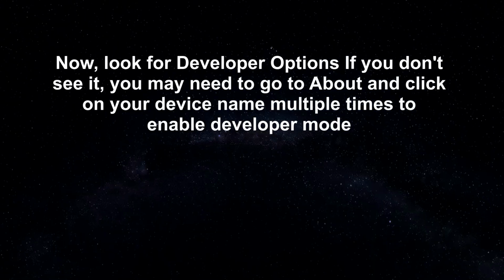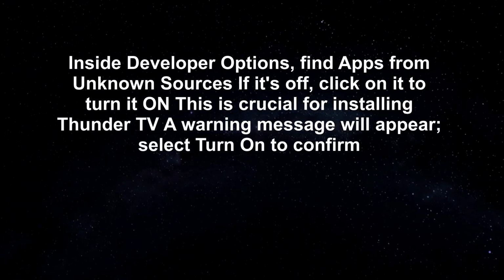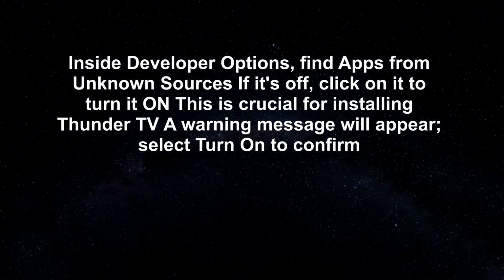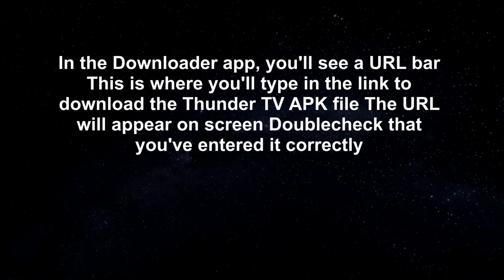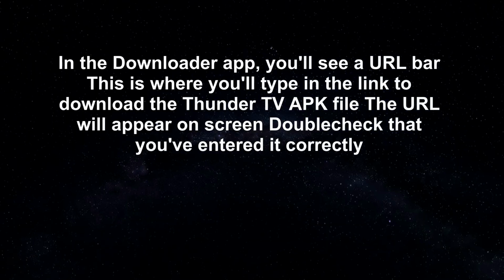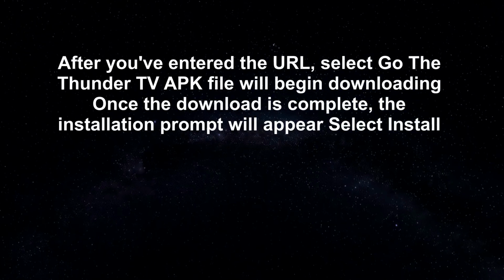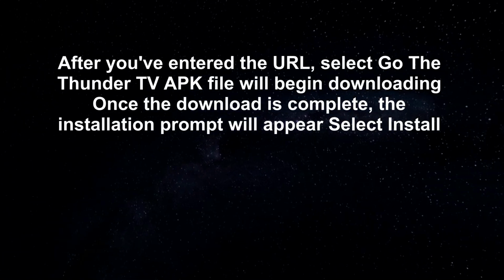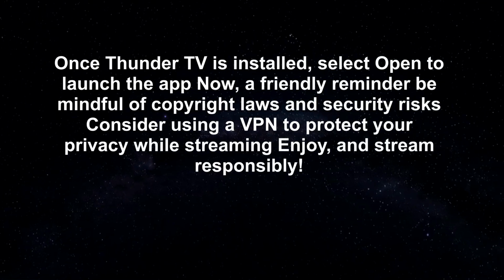How To Install Thunder Tv On Firestick - AshleyHowTo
How To Install Thunder Tv On Firestick guides users through the installation process of Thunder TV on their Amazon Firestick, allowing access to streaming content, potentially through unofficial channels, but also warning users to be cautious about copyright and security implications.

00:00 Intro
00:14 Settings
00:23 My Fire TV
00:30 Developer Options
00:44 Apps from Unknown Sources
01:00 Downloader App
01:16 Install Downloader
01:26 URL
01:36 Install Thunder TV